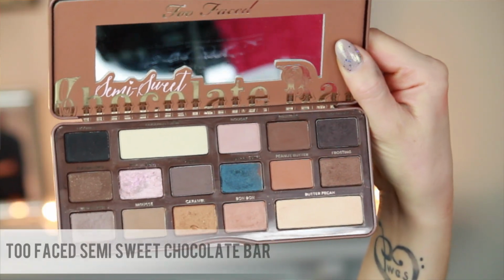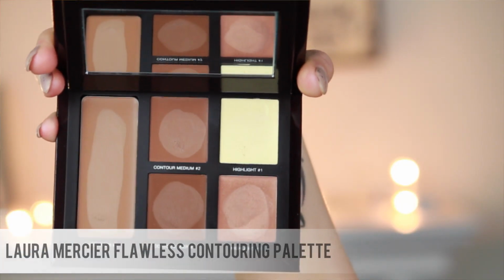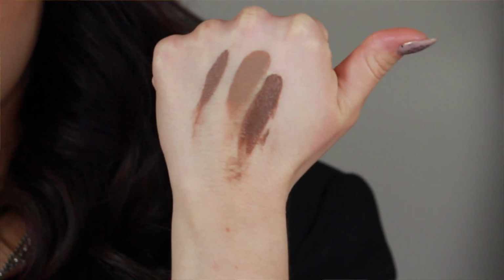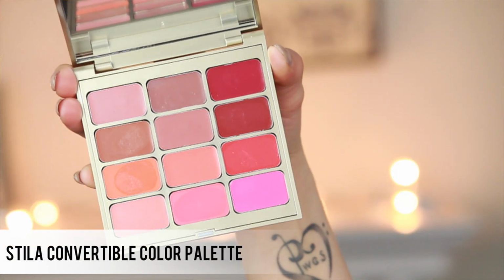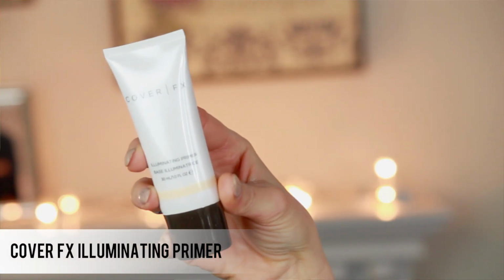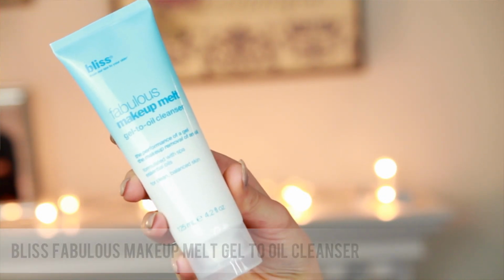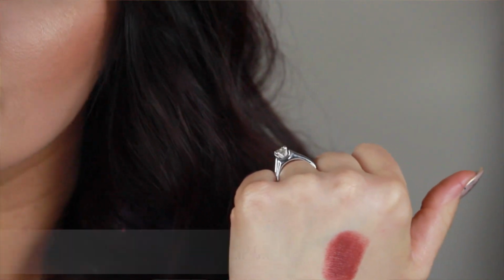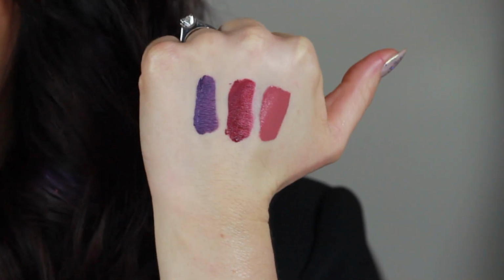Hot NEW Beauty Products - January 2015 | Makeup Geek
Time for my Hot New Products this month! I show you all the newest and hottest beauty products on the market!! Hope you all have a great week!  :)

If you liked this video, be sure to check out December's Hot New Products below, as well!

Sephora Marsala Layering Lip Collection – NO LONGER AVAILABLE ONLINE

My website with AMAZING makeup products!

If you've read all this, thank you! I appreciate your support! I read each comment and try to respond the best I can :)
xoxo,
Marlena

Makeup geek provides makeup tutorials, products reviews, fashion videos, and healthy living tips!  I love to make women feel beautiful inside and out :)  Thank you for coming to my channel!